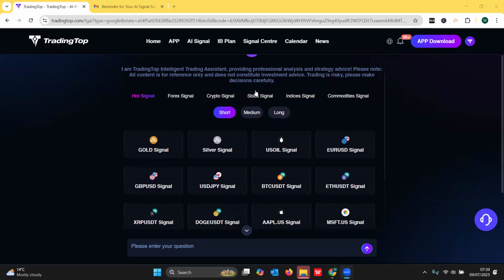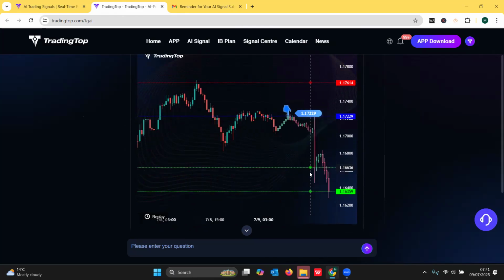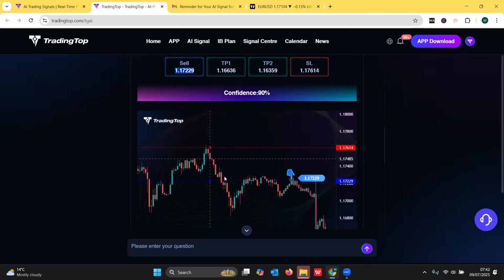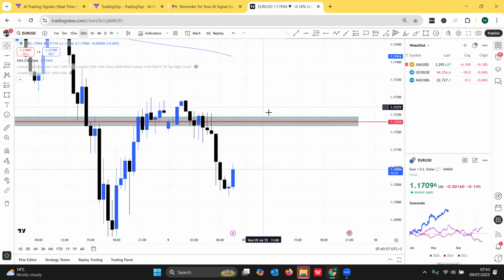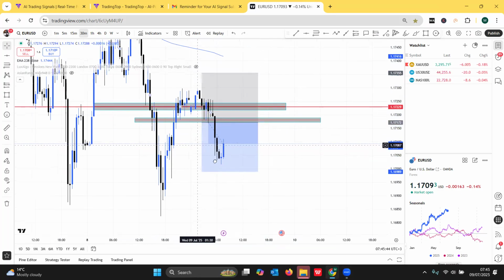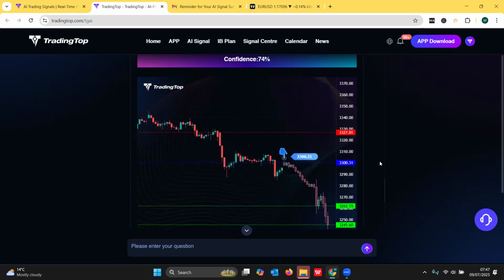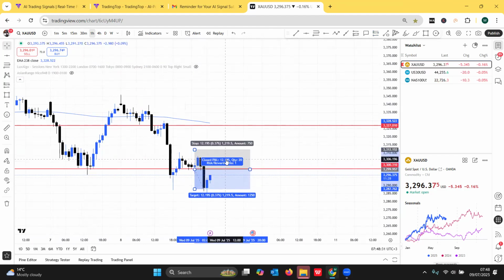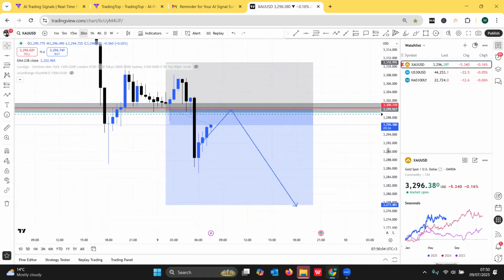The Secret Behind TradingTop AI's CRAZY Accuracy Revealed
XAUUSD (Gold) and how it’s changing the game for Forex traders worldwide! In this video, I break down how this AI-powered system works, how to use it step-by-step, and how you can start catching massive pips like a pro – even if you're a beginner.

📈 Whether you’re into gold trading, forex strategies, or AI in trading, this video is packed with value you can’t afford to miss.

✅ What You’ll Learn:

How TradingTop AI analyzes the market in real-time

Why it has such a high win rate on XAUUSD

Step-by-step guide to using the system

How to start with as little as $10

How to link it with your Windsor Brokers account

📥 Join our VIP trading group – daily signals, AI insights, and more!